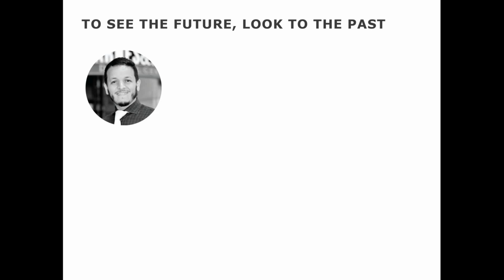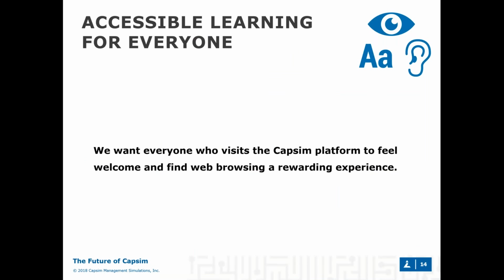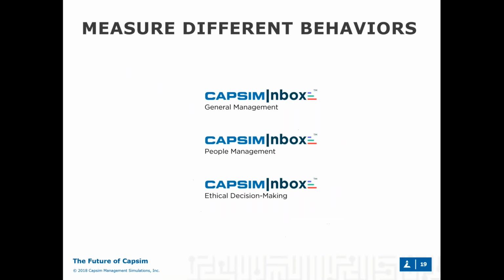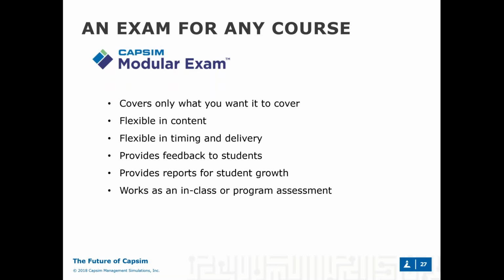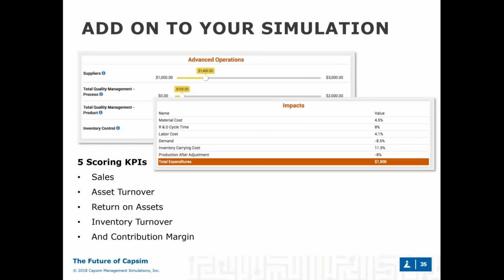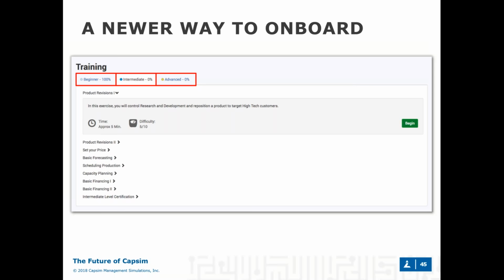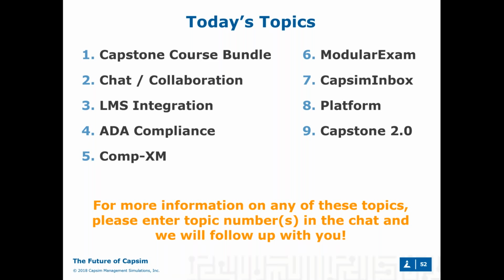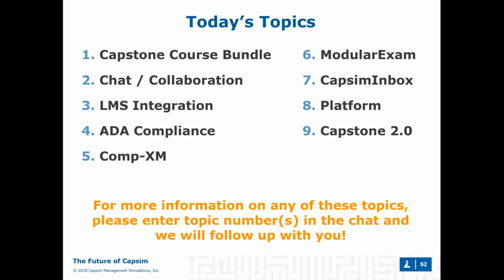Webinar: The Future of Capsim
Learn about some new and exciting functionalities we've been working on over the last few years to enhance the Capsim experience for our users.